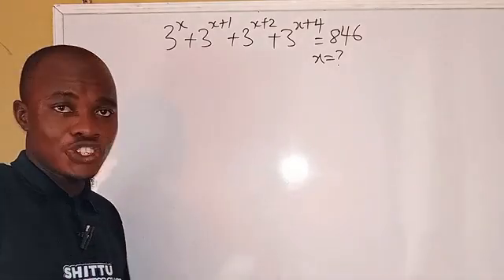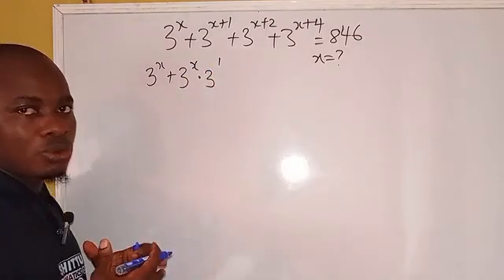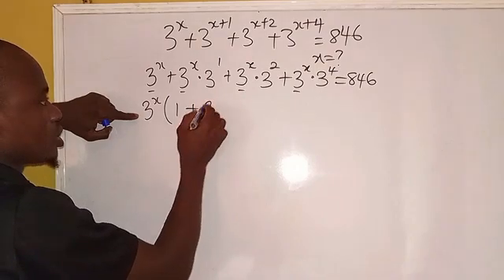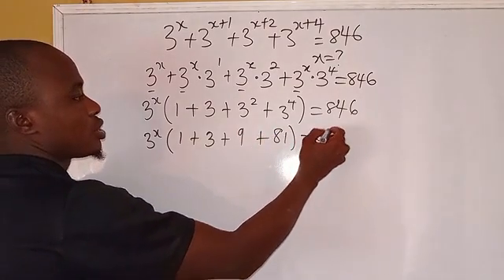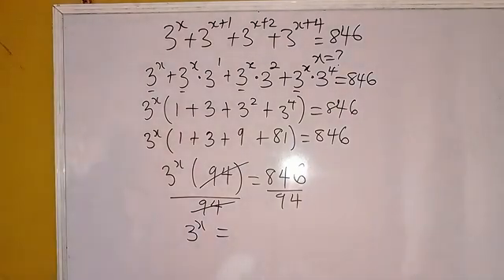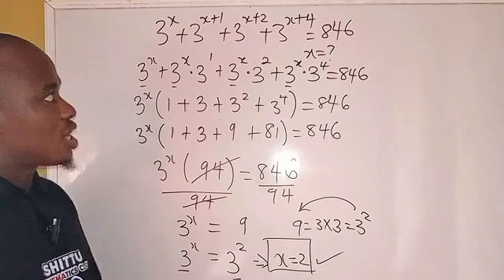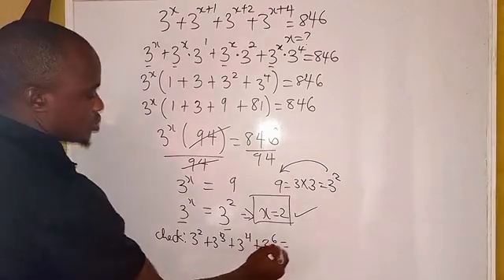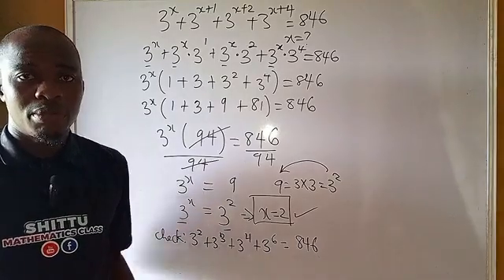A very Interesting Exponential Equation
Welcome to @ShittuMathematicsClass01

In this video, we tackle a A very Challenging and Interesting Exponential Equation with numerous number of terms with Exponents.

This is so perfect for the lovers of Mathematics and will also help students in any form of competitions Examinations.